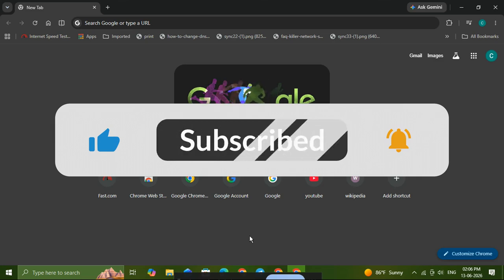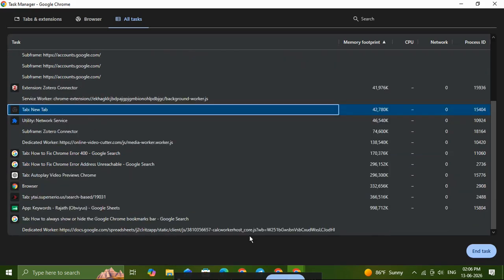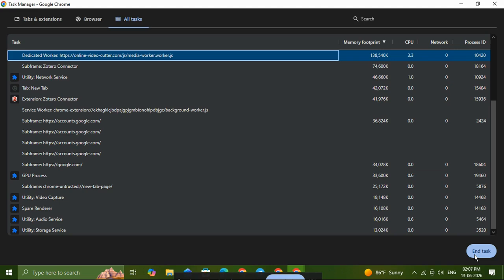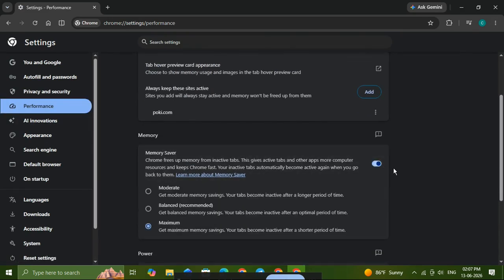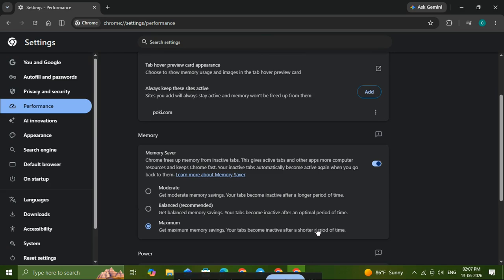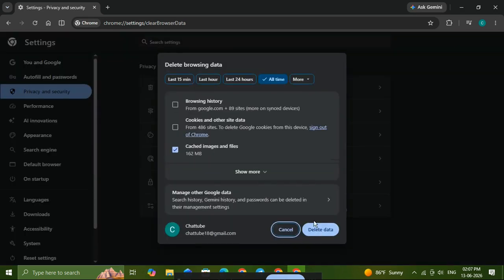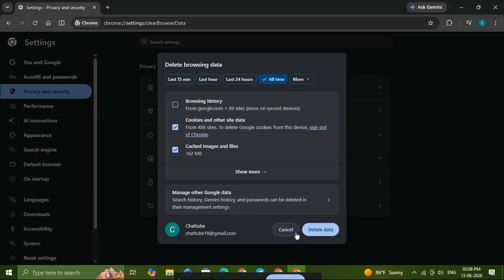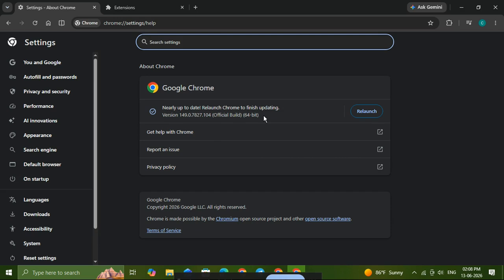How To Fix Chrome Error Out Of Memory (Easy Guide)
Learn how to fix Chrome out of memory errors with simple troubleshooting steps, including closing heavy tabs, enabling Memory Saver, clearing cache, and checking for 64-bit Chrome.

🕚Timestamps:
0:00 Intro
0:23 Close Heavy Background Tabs
1:06 Adjust Chrome Memory Saver Mode
1:47 Flush The Aggressive Script Cache
2:29 Force 64-Bit Architecture Usage
3:03 Final Recap

✍️What You'll Learn In This Video:
• How To Close Heavy Chrome Tabs And Extensions
• How To Turn On Chrome Memory Saver Mode
• How To Clear Corrupted Cache And Cookies
• How To Check If Chrome Is Running In 64-Bit Mode
• How To Reduce Chrome Out Of Memory Crashes

💡Pro Tips:
• Keep fewer tabs open when streaming, editing, or using web apps.
• Disable extensions you do not use every day.
• Clear cache regularly if a specific site keeps crashing.
• Restart Chrome after making memory changes for the best results.
• Keep Chrome updated to the latest version for better stability.